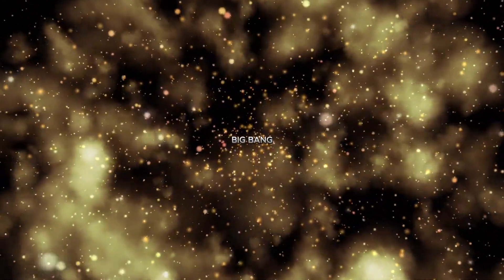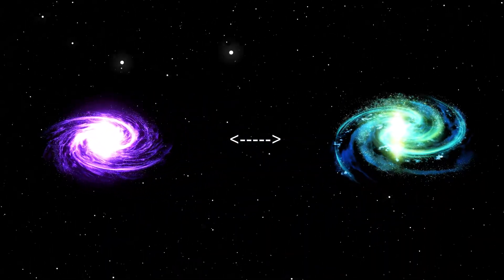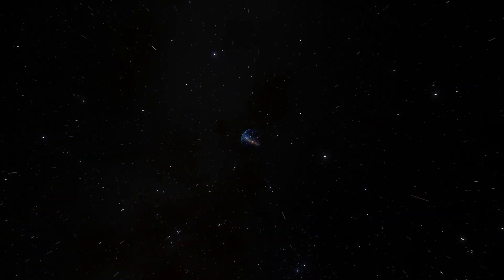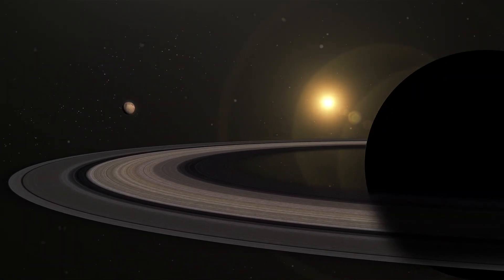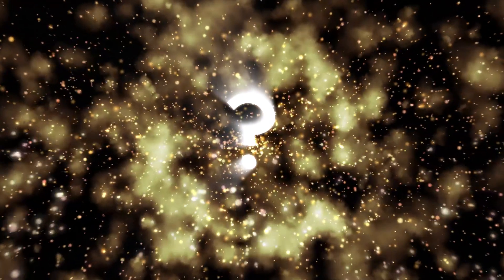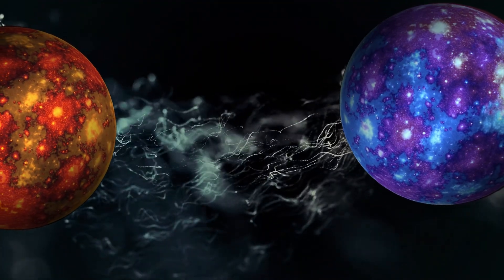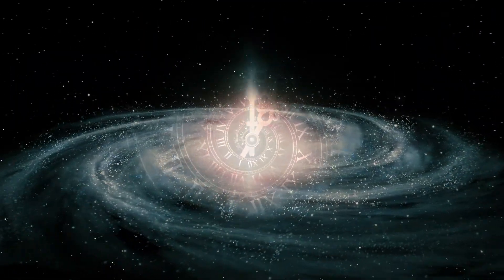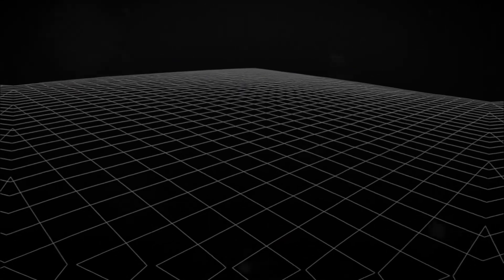Before BIG BANG | Scientists Found Out what Existed Before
What came before the Big Bang? 🌌

Scientists have been exploring this mind-bending question for decades, and now fascinating theories give us possible answers. In this video, we dive deep into the mystery of what existed before the Big Bang — from the Cyclic Universe (Big Bounce Theory) to String Theory and higher dimensions, and even the radical idea that time itself began with the Big Bang.

🔭 Discover how physics, cosmology, and quantum mechanics come together to explain the origins of our universe. Was the universe born from the collapse of a previous one? Could we live in a multiverse where countless universes collide and restart? Or is our reality just one “brane” floating in a higher-dimensional space?

If you’ve ever wondered:
✨ Did time exist before the universe?
✨ Is the Big Bang really the beginning of everything?

Then this video will give you clear, detailed, and easy-to-understand explanations of these groundbreaking theories.

✅ Perfect for fans of space, astronomy, cosmology, astrophysics, black holes, dark energy, and the origins of the universe.